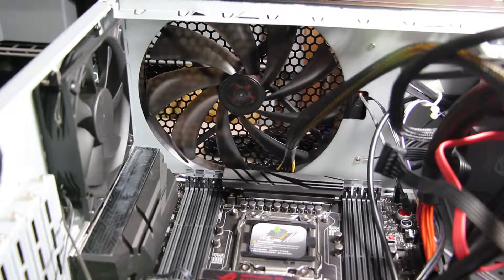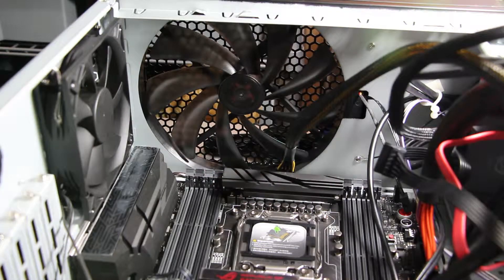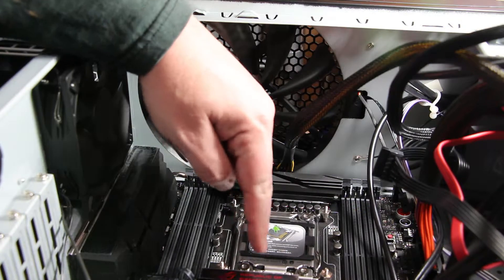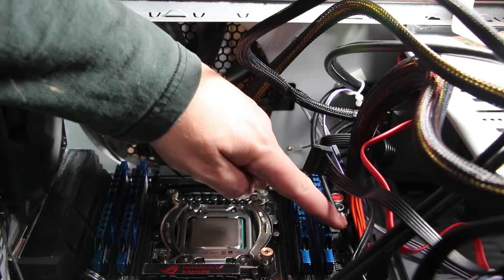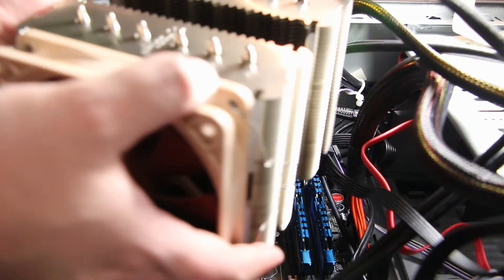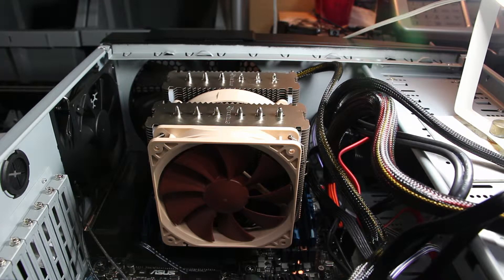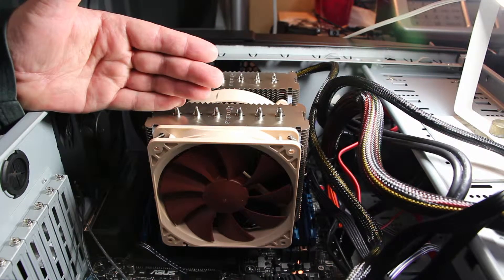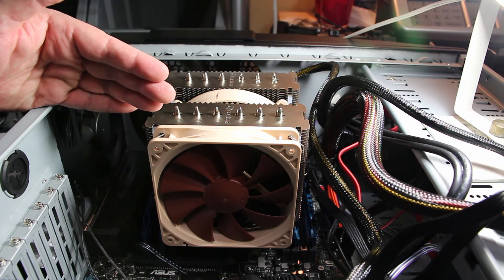How to Install the Noctua NH-D14 CPU Heatsink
This cooler is a beast (a beautiful one at that :)).